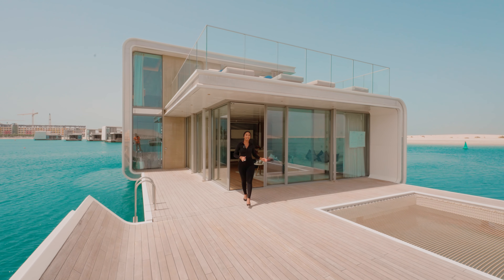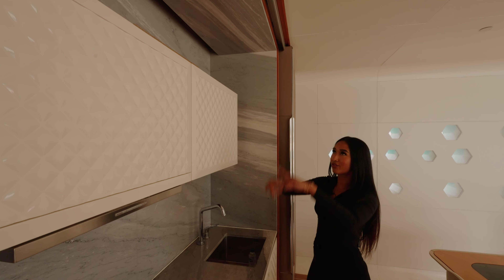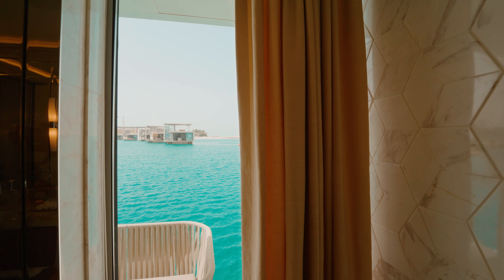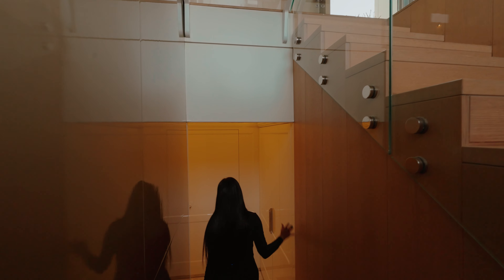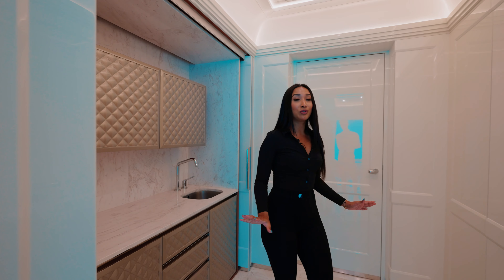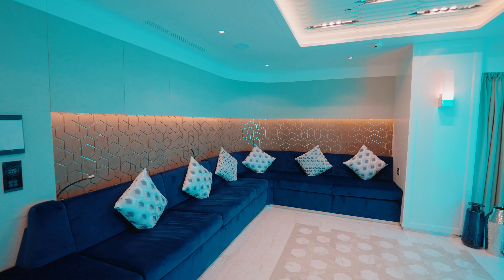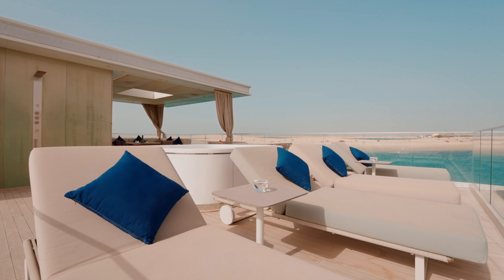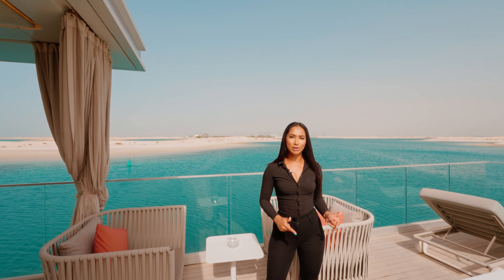Touring a $4,700,000 Million Underwater Floating House | Luxe List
Step into a world of awe-inspiring beauty as Luxe List takes you on an extraordinary tour of a $4,700,000 million underwater floating house. Prepare to be captivated by the sheer magnificence and innovation of this remarkable property, promising an experience like no other.

Are you interested in this property?

Located in the mesmerizing World Islands, this exceptional residence is a testament to architectural brilliance and luxury living. With 2 bedrooms, 3 baths, and spanning 4,000 sq ft, this floating house offers a unique and immersive lifestyle.

Immerse yourself in the breathtaking design and craftsmanship showcased throughout this remarkable property. The underwater bedrooms provide a surreal experience, immersing you in an aquatic wonderland and bringing you closer to the mesmerizing marine life.

Developed by Kleindienst, this exclusive tour takes you inside the heart of  Europe, an extraordinary project that redefines luxury living in Dubai. Discover the endless possibilities and captivating beauty of this remarkable community.

For more information about The Heart of Europe, visit their and follow them on Instagram @theheartofeurope_official for a glimpse into the luxurious lifestyle they offer.

Don't miss this exclusive opportunity to tour the $4,700,000 million underwater floating house.

Interested in setting up a business in Dubai? Connect with our advisor to explore your options and receive expert guidance

Property Address: The Heart of Europe, at The World Islands
Property Specs: 2 Bedrooms, 3 Baths
4000 sqft
Listing Price: $4,700,000 (AED 17,300,000)
Developed by:
Kleindienst